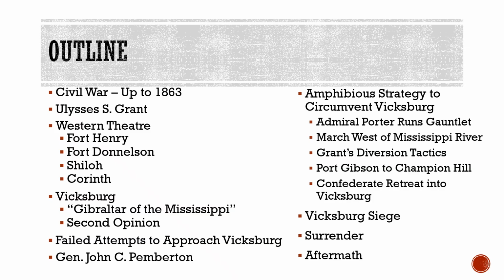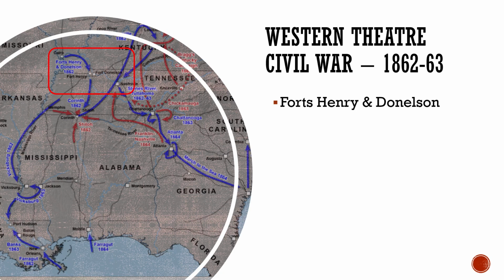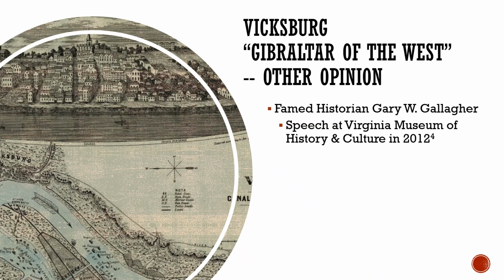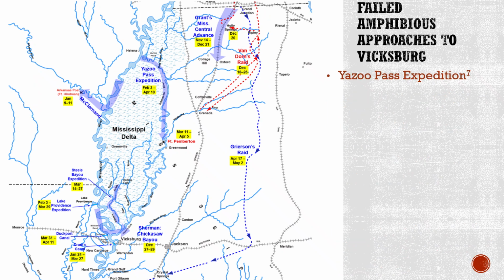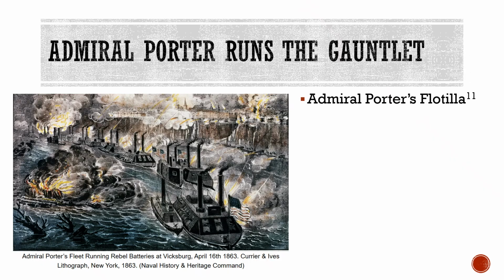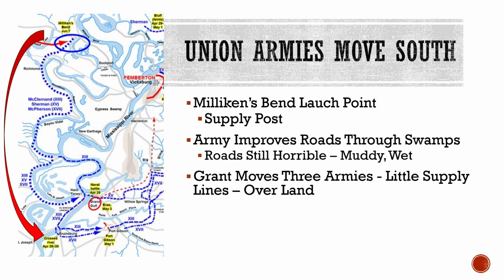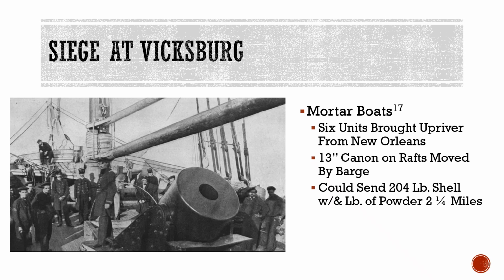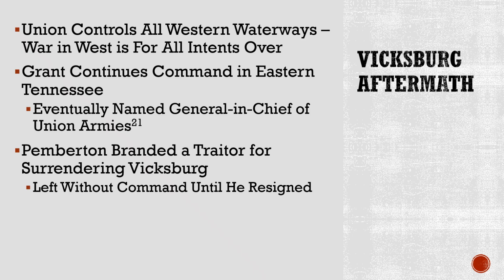Vicksburg and the Civil War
Vicksburg and the Civil War - PowerPoint presentation with voice over as submission for HI304 Sterling College. Includes bios of Ulysses S. Grant, John C. Pemberton with battles leading up the the siege of Vicksburg and aftermath outlined.